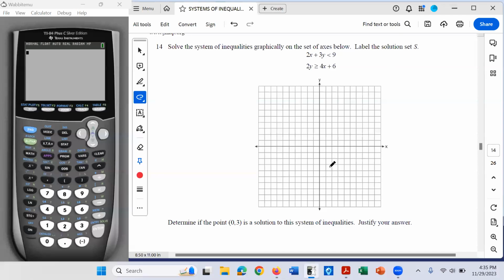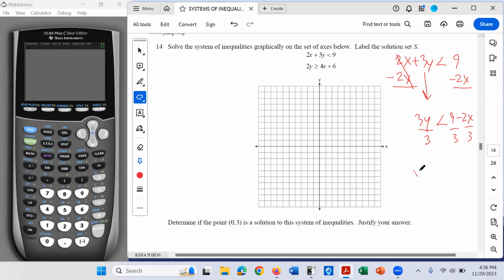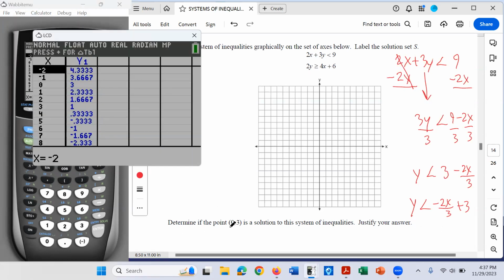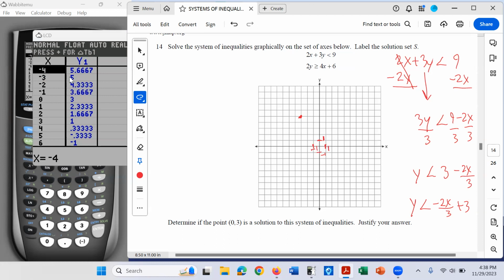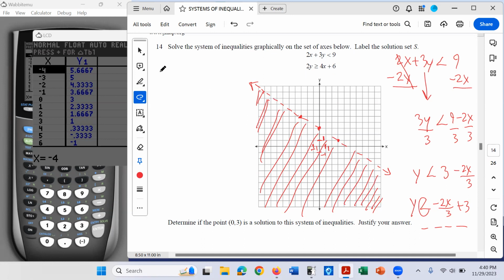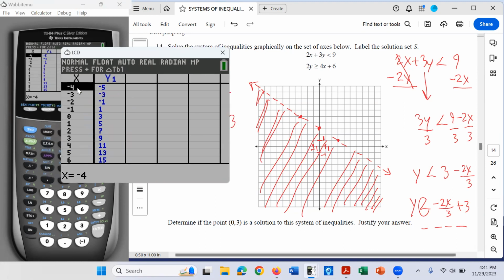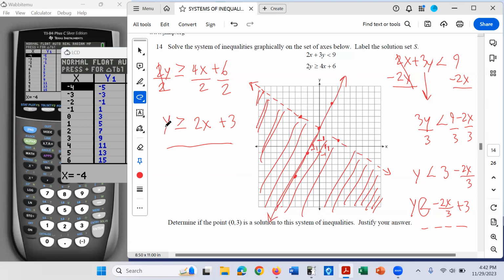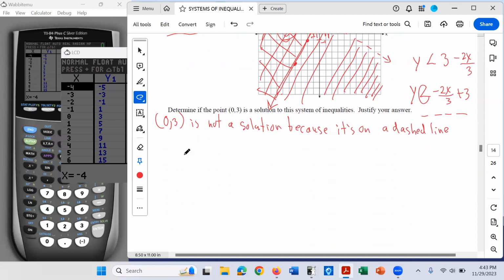14 Systems of Linear Inequalities